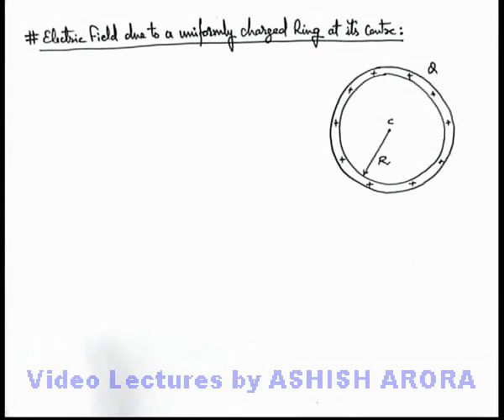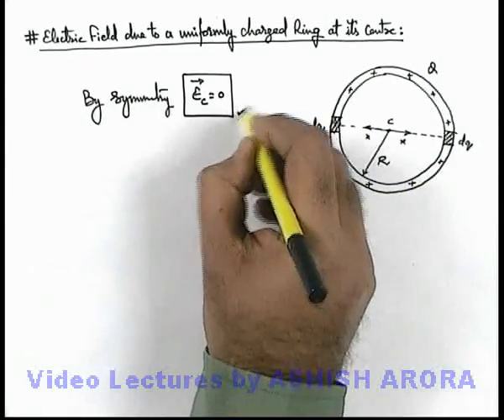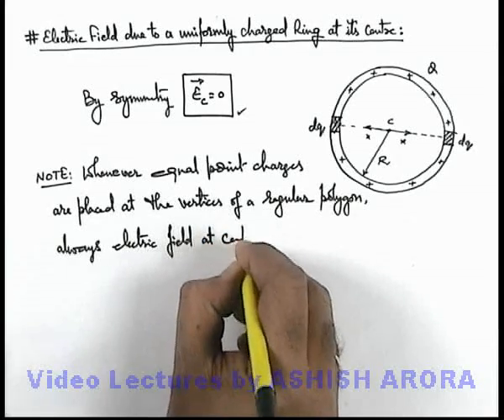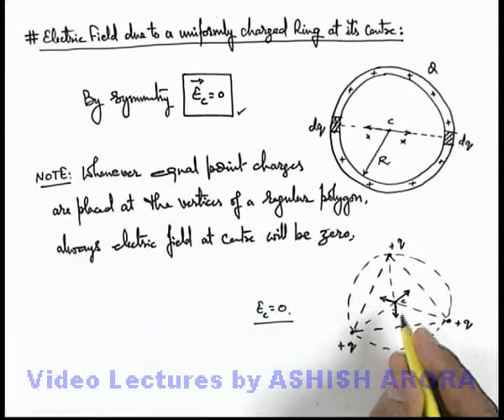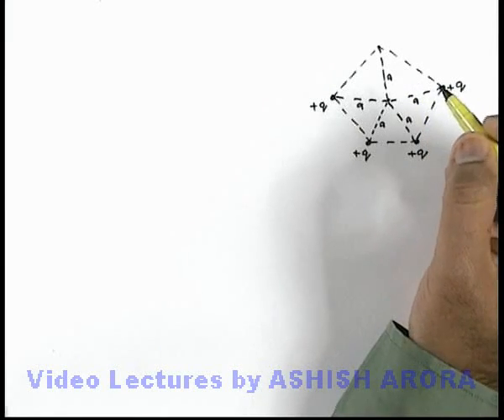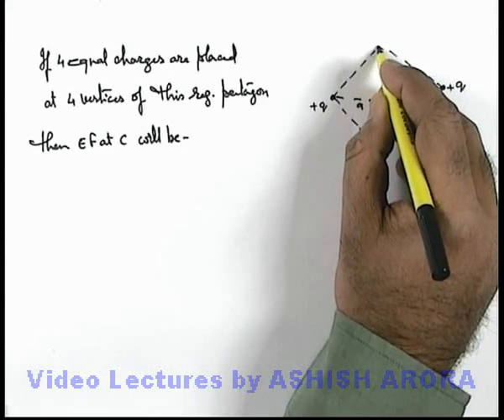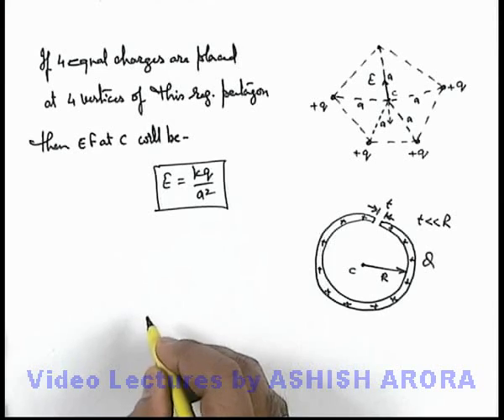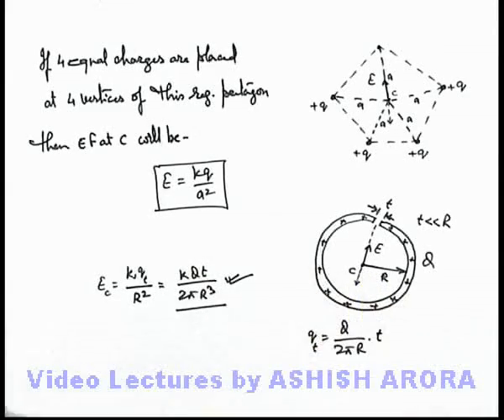Class 12 Physics | Electrostatics | #32 Electric Field due to a Uniformly Charged Ring at its Centre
PG Concept Video | Electrostatics | Electric Field due to a Uniformly Charged Ring at its Centre by Ashish Arora